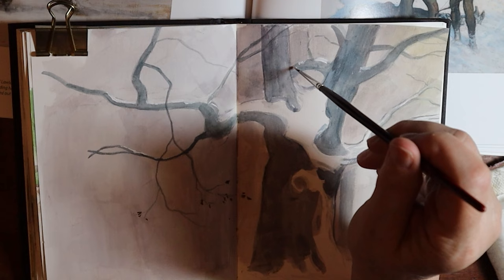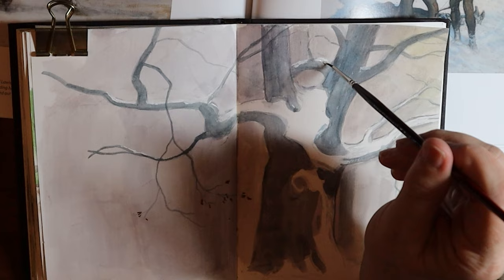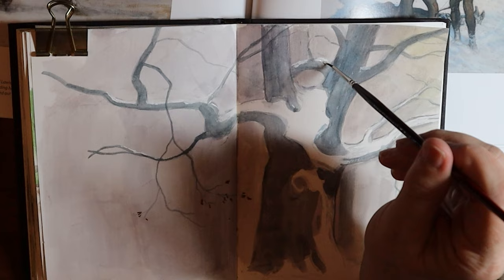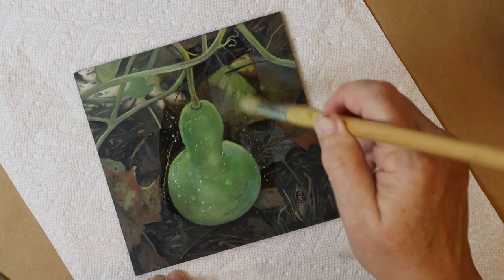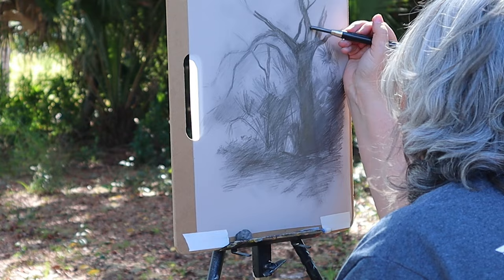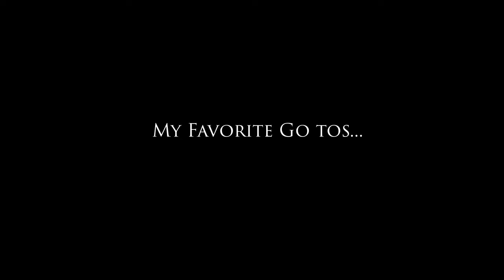How ART HACKS Hurt You!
Your creative journey is a lifelong one from the moment you choose to start. There are no shortcuts or hacks that really work. Today I'm going to talk a bit about this somewhat uncomfortable art topic in a world where social media seems to be inundated with art hack tips. I'm giving my thoughts on how to start your creative journey without these distractions.

LINKS:
Some links contribute a small amount to this channel. There is no cost if you use them. Your contribution is much appreciated. The paper was bought on Blick's website.

--  Ohuhu Sketchpad: https: //amzn.to/3tRF4mL (amazon)
- Schmincke Watercolor set of 24 colors: https: //amzn.to/3sAiNcd (amazon)
- M Graham Watercolor set (amazon)
-  Holbein Gouche: https: //amzn.to/3KwZbvL (amazon)
- Trekell Brush Set https: //amzn.to/3Orfuvm (amazon)
- My camera: https: //amzn.to/3Yz7xsE (amazon)
- My small vlog camera: https: //amzn.to/3DRnh0q (amazon)